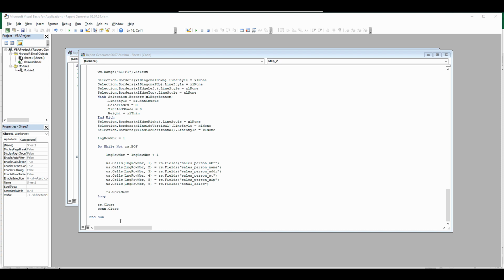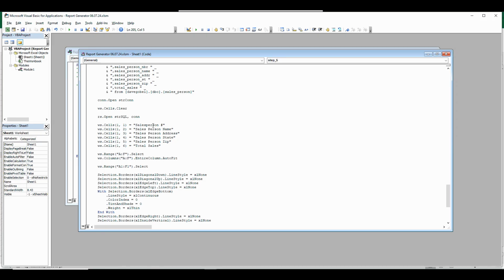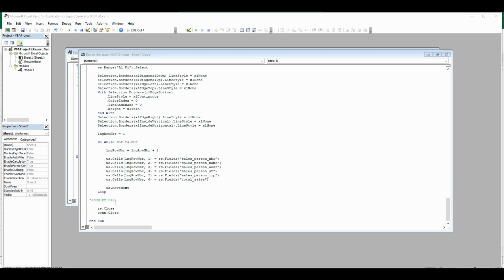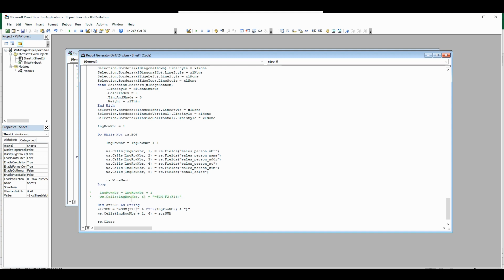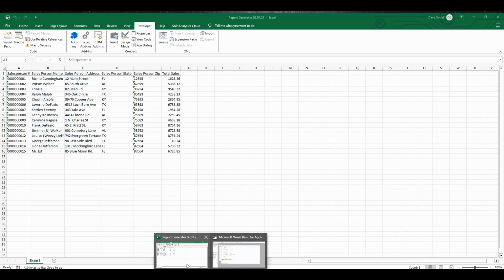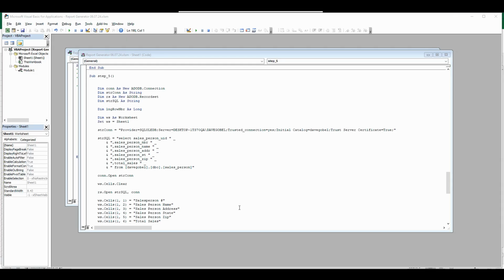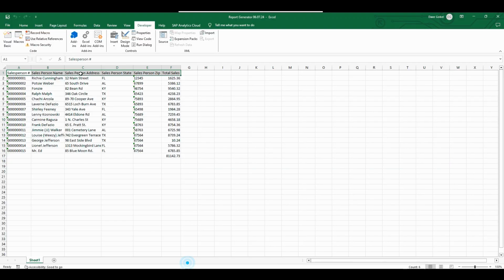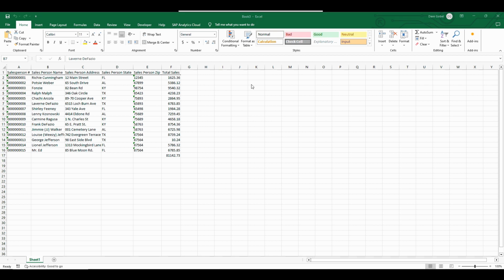How to develop a custom Excel/VBA spreadsheet using SQL server in 5 easy steps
Step 5 - Add custom sum function and reroute output to a new spreadsheet